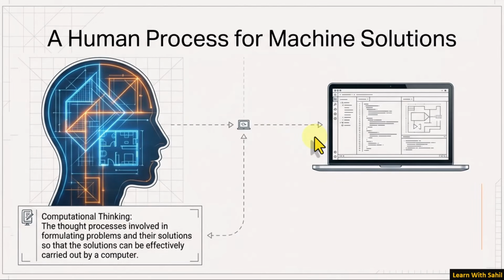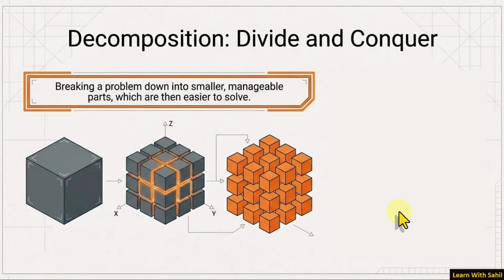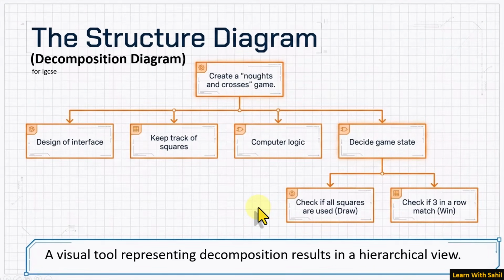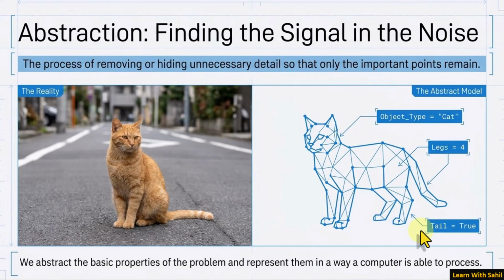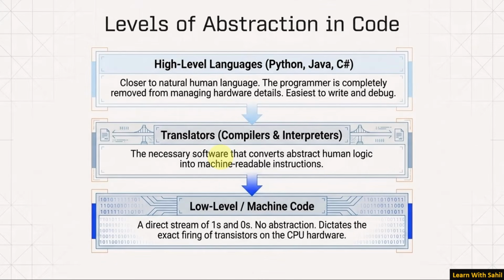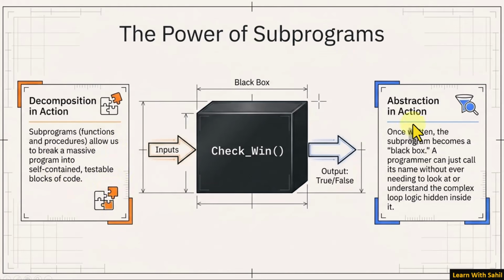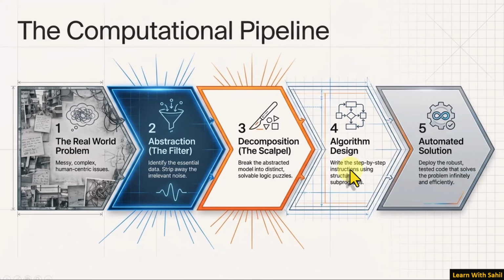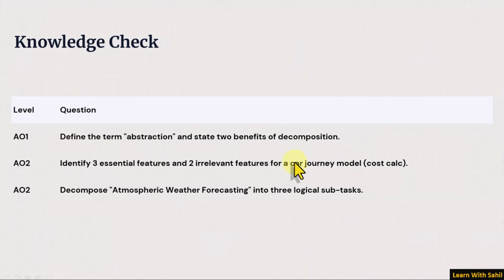01 Computational Thinking, Decomposition & Abstraction | IGCSE Computer Science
Welcome to the ultimate guide for IGCSE Computer Science (0478)! 🚀

In this video, Sahil introduces the core fundamentals of Computational Thinking—the essential problem-solving mindset you need to ace your IGCSE exams and master programming. Whether you are a beginner or looking for a quick revision, this video breaks down complex concepts into simple, easy-to-understand examples.

🔍 What You Will Learn in This Video:
What is Computational Thinking? (It’s not just for computers!)

Decomposition: How to break down complex problems into smaller, manageable parts.

Abstraction: How to filter out unnecessary details and focus on what truly matters.

Use of Subprograms: How functions and procedures help implement decomposition in real code.

This is Video 1 of our brand-new Computational Thinking & Problem-Solving playlist.

00:00 - Introduction & Computational Thinking Explained
00:01:53 - Core Concepts: Decomposition & Abstraction
00:02:33 - Decomposition Benefits (Parallel Work, Debugging, Reusability)
00:03:37 - Decomposition Case Study: Noughts & Crosses Game
00:04:50 - Structure Diagrams / Decomposition Diagrams
00:06:09 - Determining Task Requirements: Inputs, Processes & Outputs
00:07:20 - Abstraction: Filtering Unnecessary Details
00:08:13 - Real-World Abstraction Examples (Flight Simulator & Dice Roll)
00:10:00 - Levels of Abstraction in Code (High-Level vs Low-Level)
00:11:33 - Abstraction & Decomposition using Subprograms (Functions & Procedures)
00:12:45 - The Computational Pipeline
00:14:22 - Exam Toolkit & Best Practices
00:15:45 - Unit Summary & Key Takeaways
00:16:15 - Knowledge Check / Exam Practice Questions